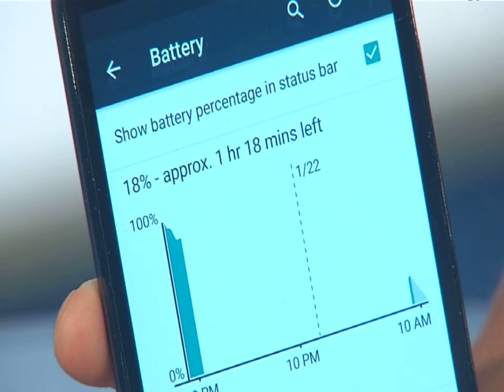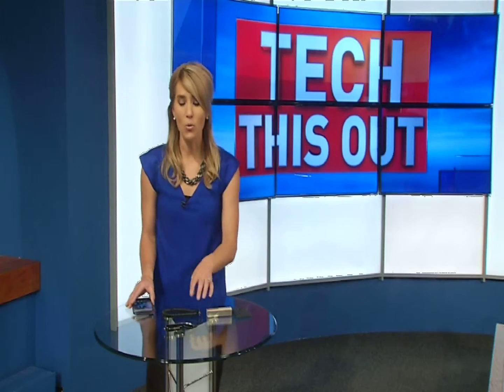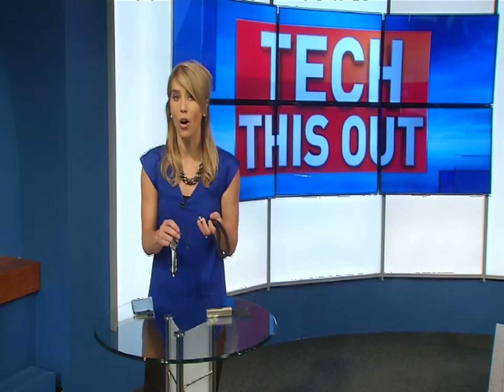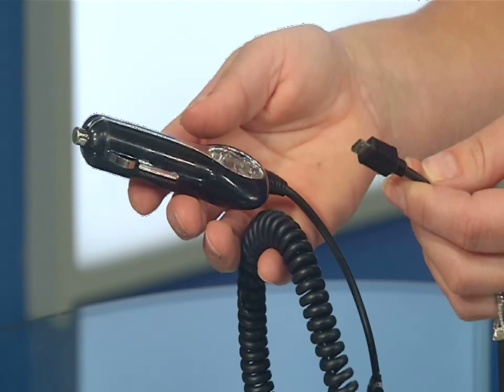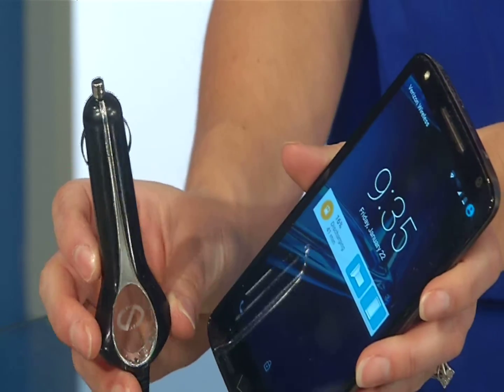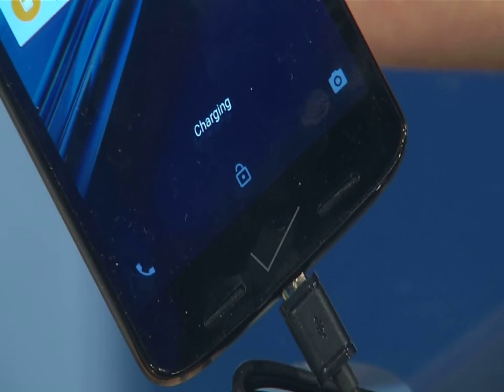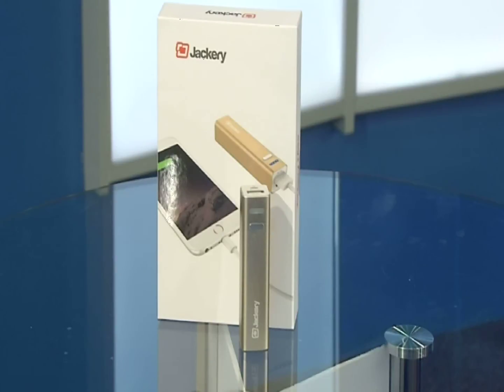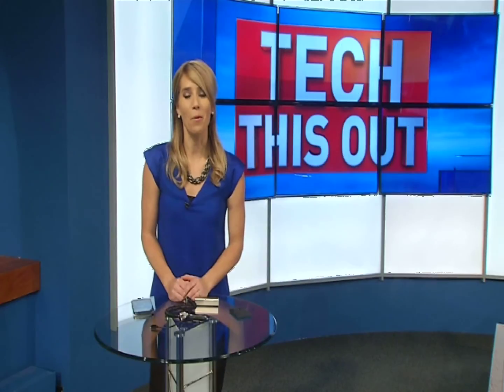Cold Weather Tech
Cold weather? Snow coming? Make sure you and your smart phone are ready!